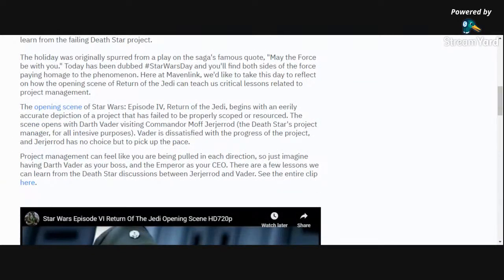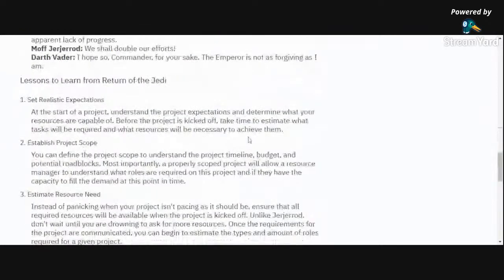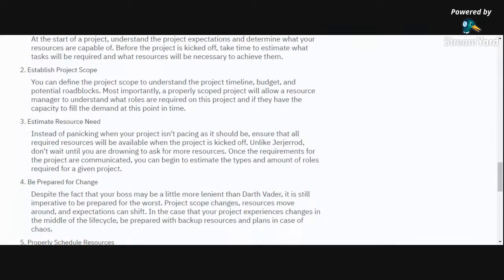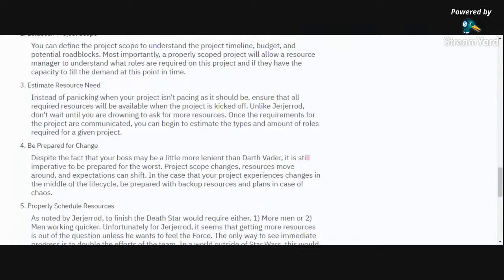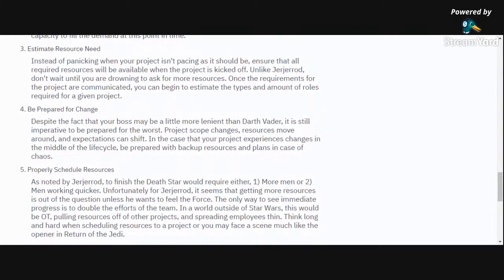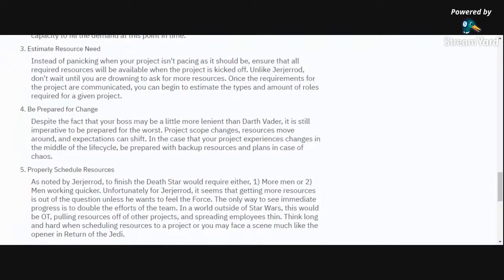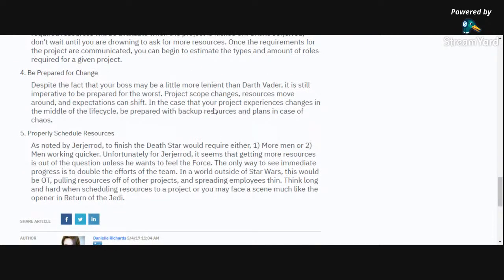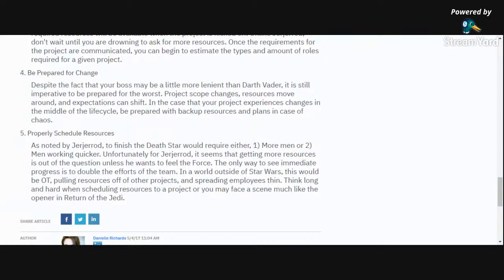[May The 4th Star Wars Edition] Projectized: Star Wars and Project Management